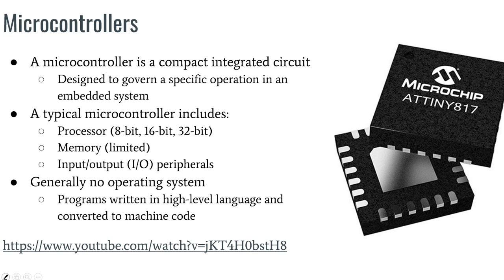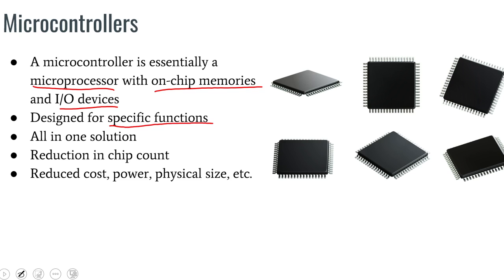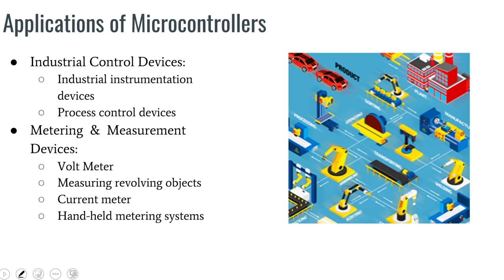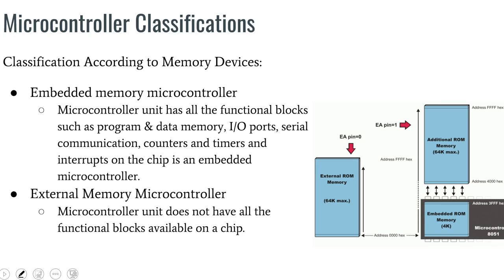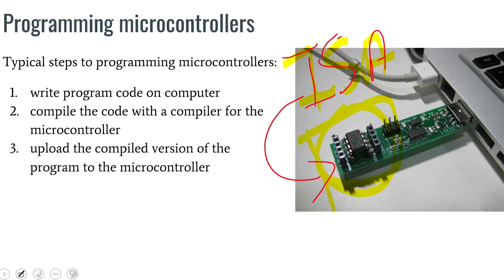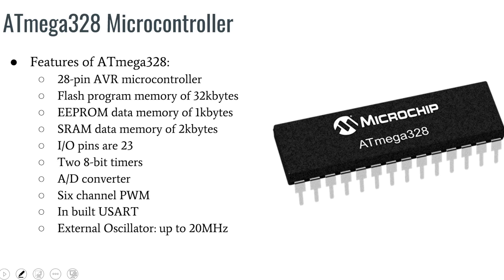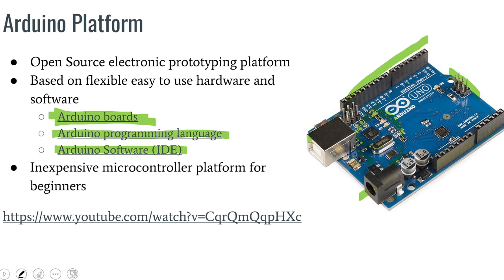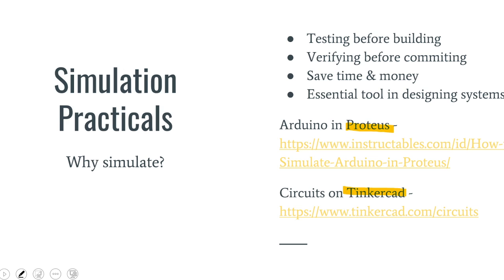Digital Control Systems Technology - Lecture 07 - Hardware-Software Codesign